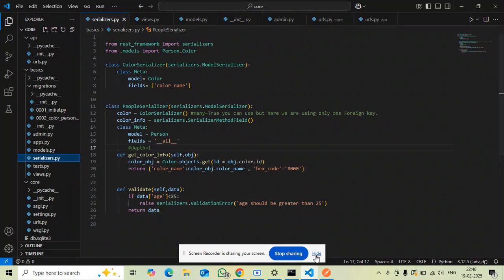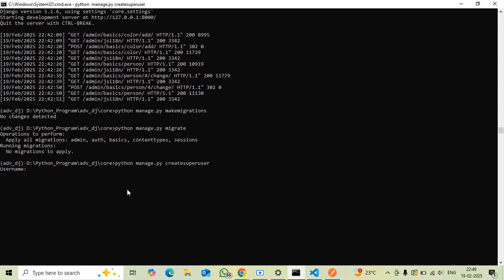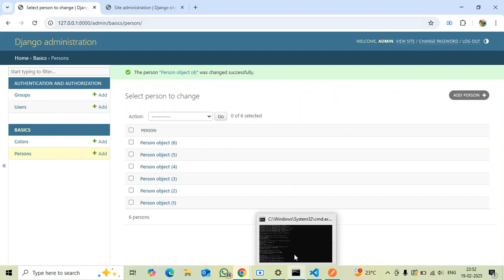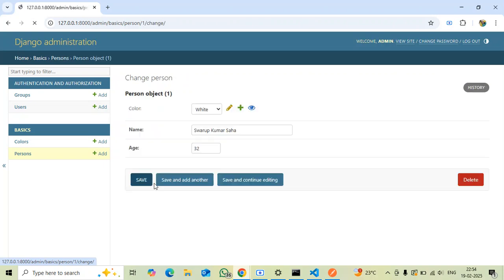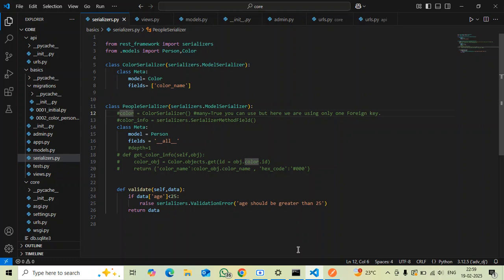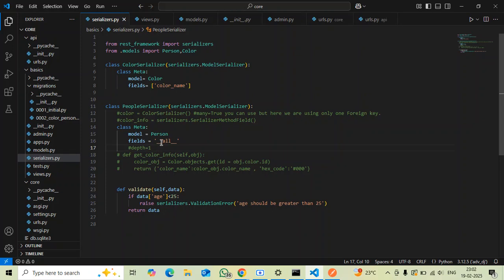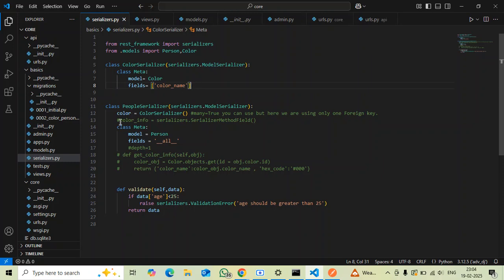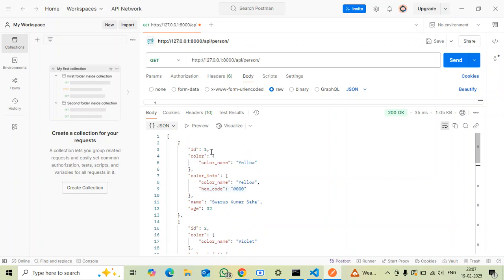Foreign Key Serialization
In this video, we dive deep into serializing Foreign Key relationships in DRF. You'll learn:
✅ How to use nested serializers for Foreign Key fields
✅ How to customize API responses using SerializerMethodField
✅ The best way to avoid extra database queries for optimized performance
✅ How to structure clean and efficient serializers in Django